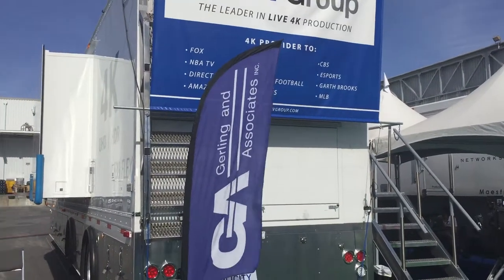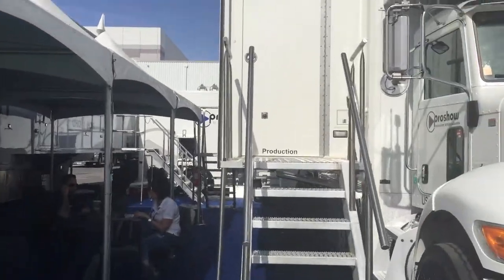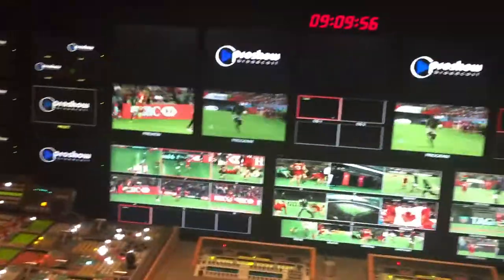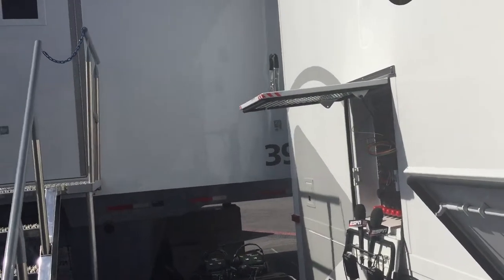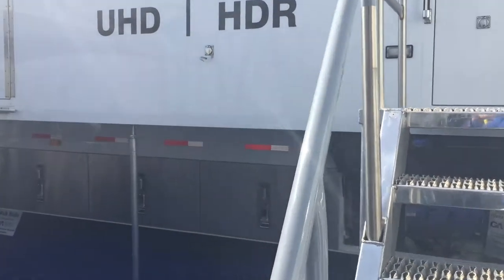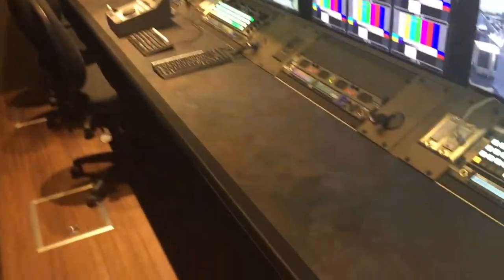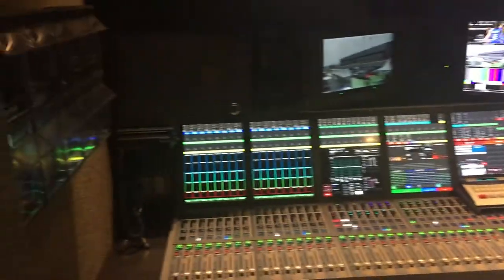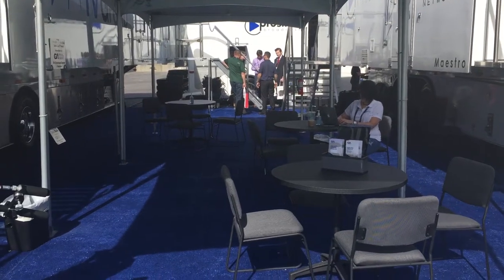Gerling and Associates NAB 2017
The Gerling and Associates Booth at NAB (National Association of Broadcasters) Convention in Las Vegas, Nevada. Featuring Two Gerling Manufactured Trucks thanks to ProShow and a 53' Trailer thanks to Colorado Studios.